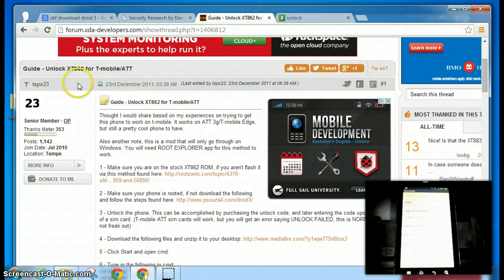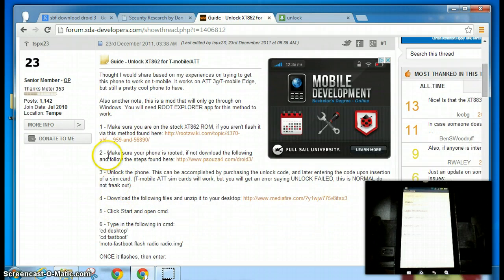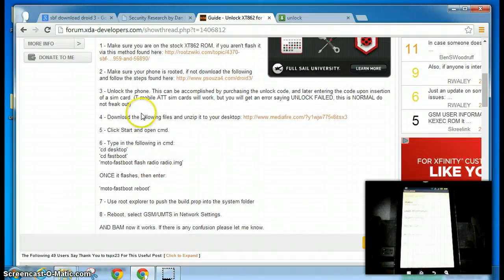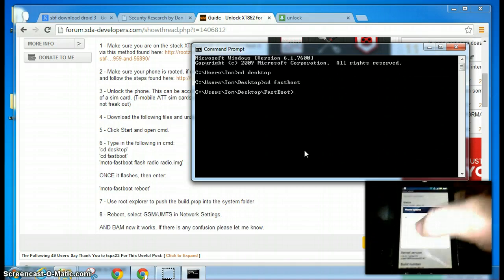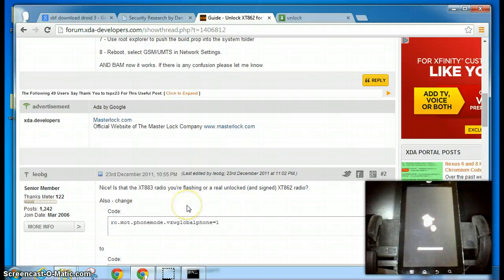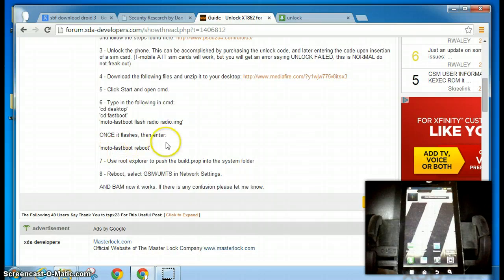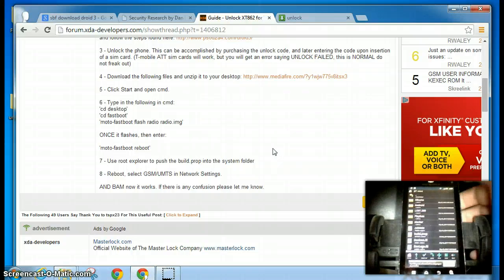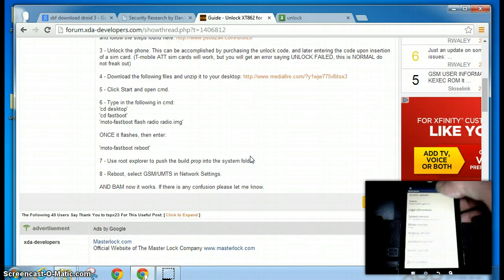[How-TO] Band Unlock Droid 3 (XT862)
Guide - Unlock XT862 for T-mobile/ATT